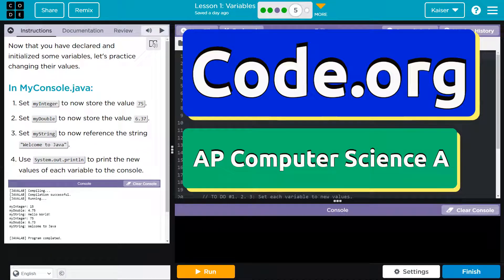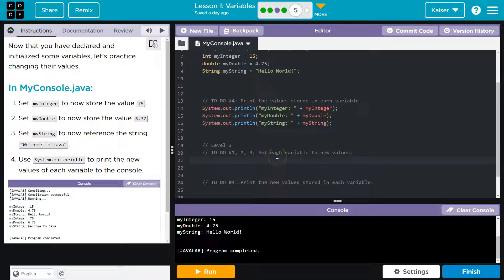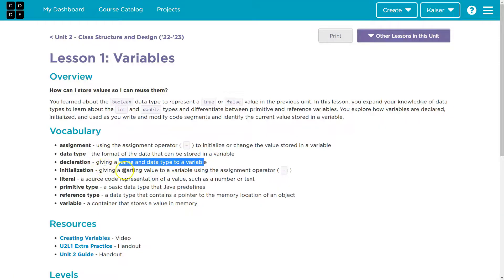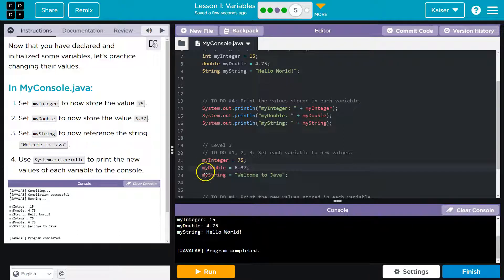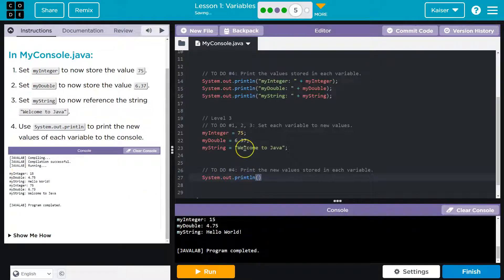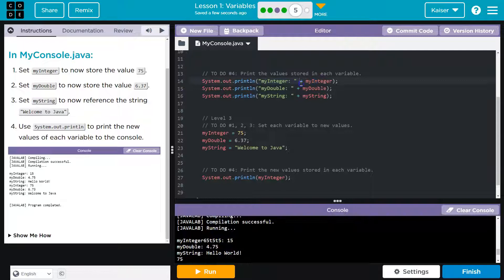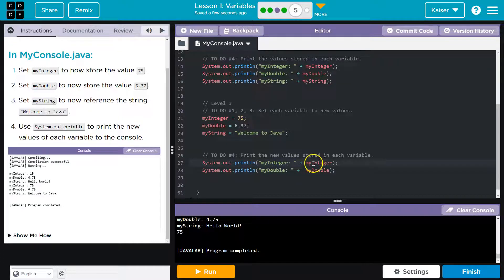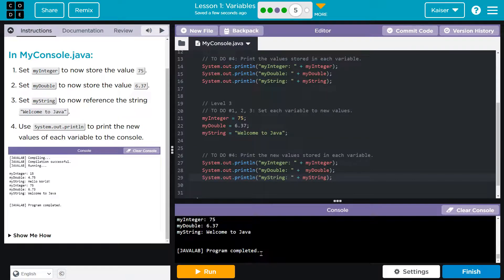Code.org Lesson 1.5 Variables | Tutorial with Answers | Unit 2 Computer Science A (CSA)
Variables is lesson 1 of Unit 2, Class Structure and Design, part of Code.org's Computer Science A (CSA) course. Computer Science A is often used in high school AP Computer Science classrooms.